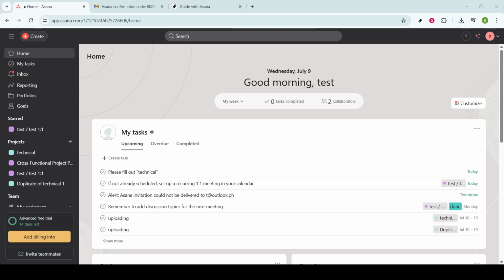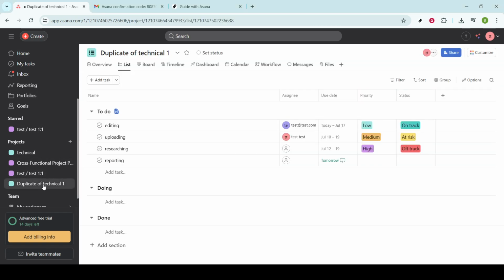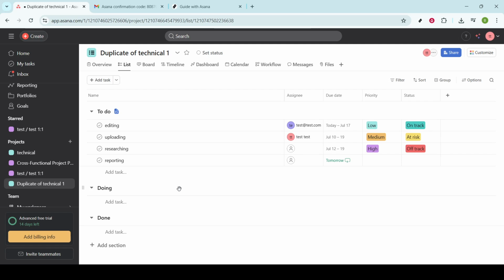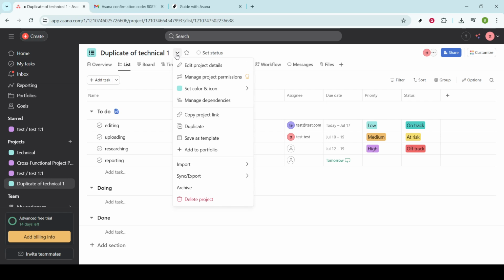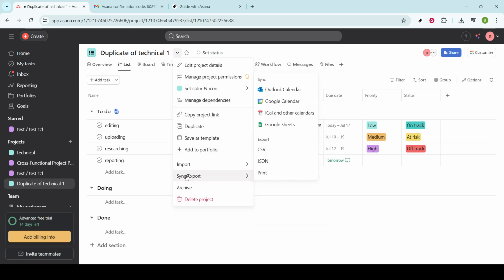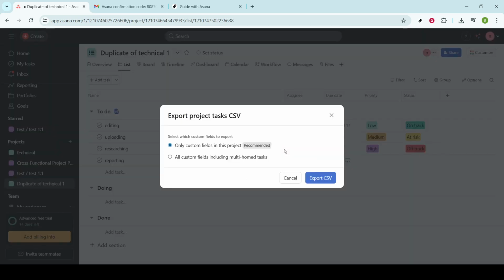How to Export Asana Gantt Chart [2026 Full Guide]